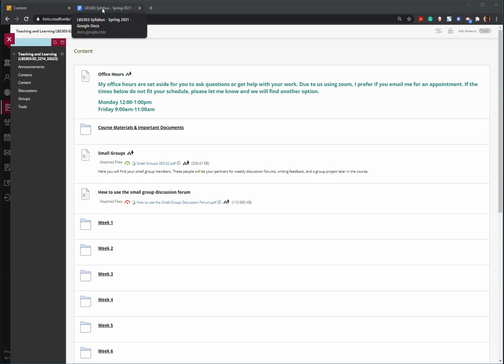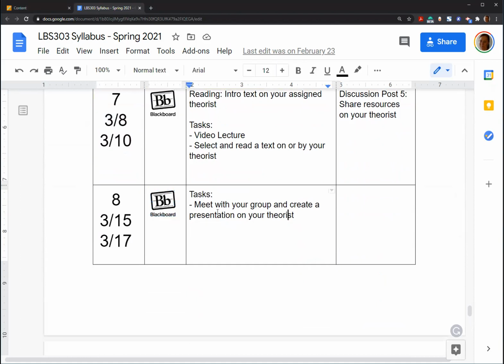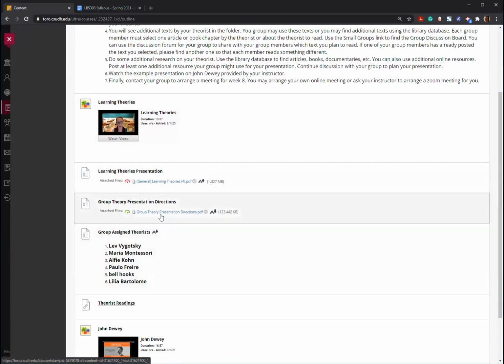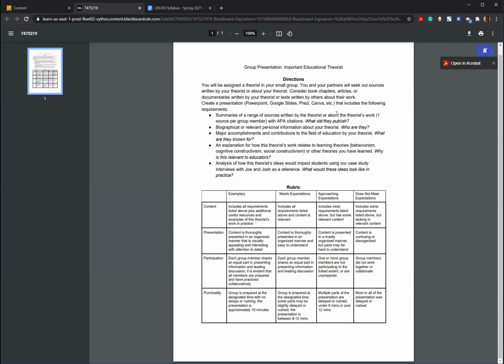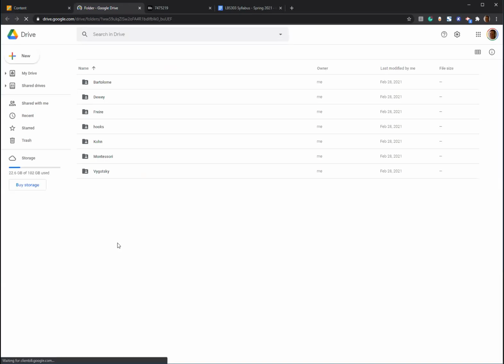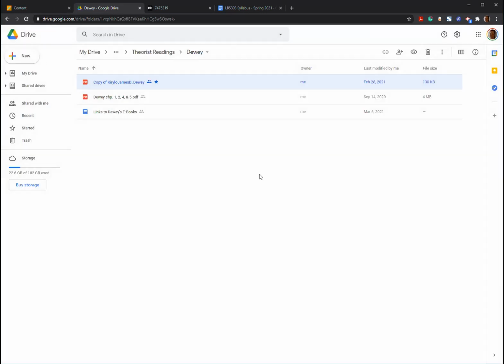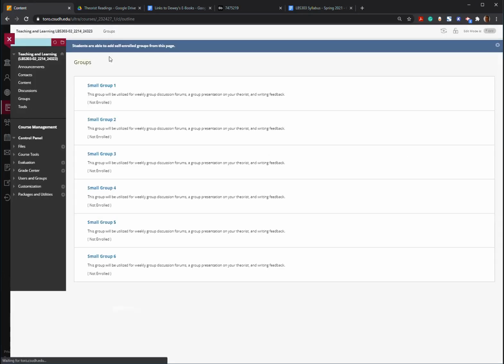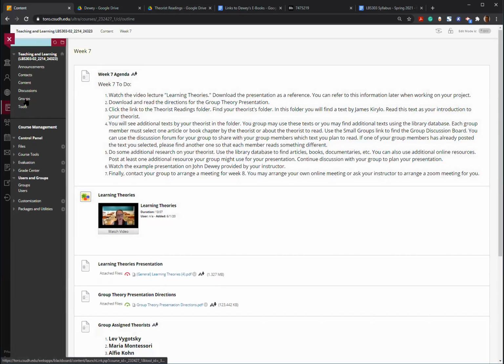LBS303 Group Theory Presentation